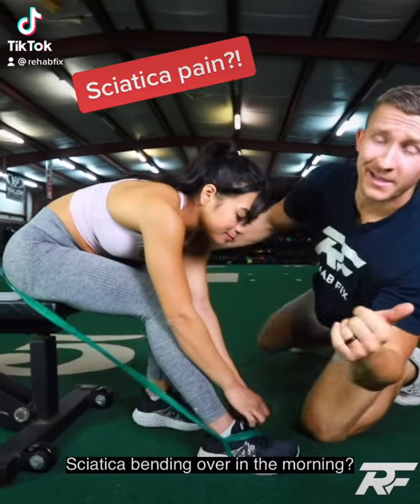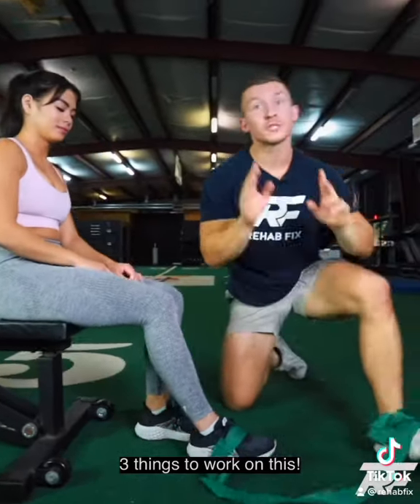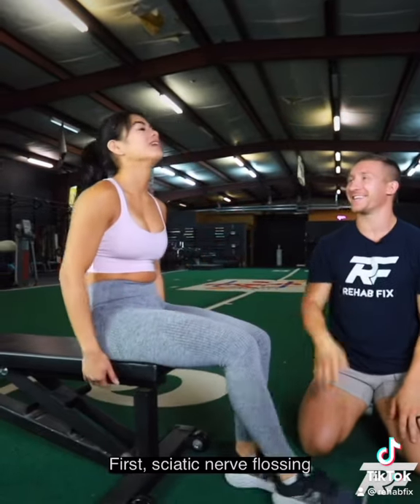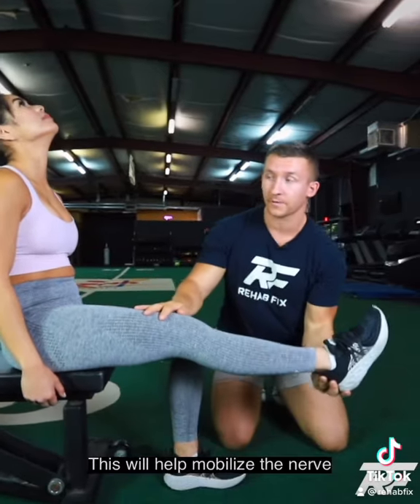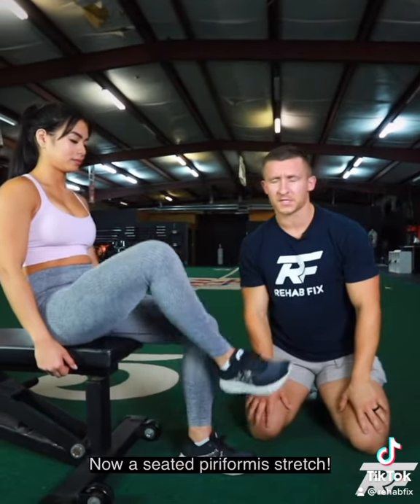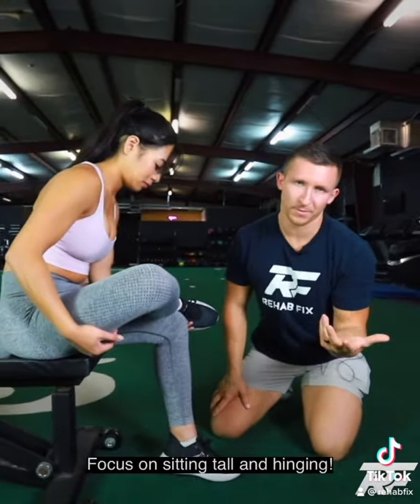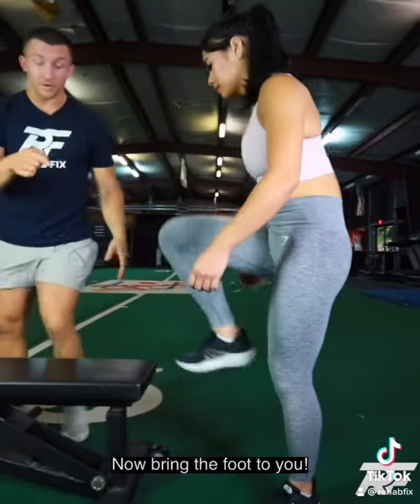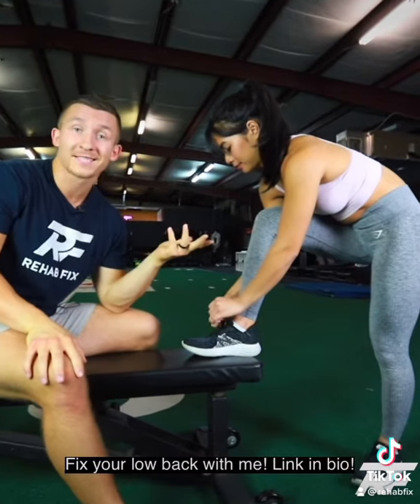Sciatica Pain? Do this!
💥 Sciatica pain with putting on shoes? Socks? Pants? Worse in the morning? Do these 3 things!
❌ Many people experience increase lower back and sciatica pain first thing in the morning. Especially when bending forward to put their socks and shoes on, or pants, or anything else that involves bending forward. This can be quite disruptive to every day life and is such a nuisance to start your day!
🔑 The key here is to try implementing these 3 quick steps prior to putting on your shoes that may drastically change the way you feel! The first 2 are exercises that can be performed sitting down with no equipment to mobilize the sciatic nerve and hip. Finally simply changing the way you put on your shoes may put less pressure on the low back and sciatic nerve to help you manage it better. Of course, these are effective ways you can work around the issue but you still need a plan to resolve it for good so you can put on your shoes, socks, or pants however you want without any issues! Now let’s fix your low back!
✅ Want to fix your low back 1-on-1 with me? for acceptance into the RehabFix Low Back Program for 1:1 coaching!👨‍⚕️- Dr. Grant Elliott
💃 Model- @itsjuliemichelle
👣 follow @rehabfix
𝙂𝙚𝙩 𝙔𝙤𝙪𝙧 𝙁𝙞𝙭!
I help people with low back issues recover without drugs or surgery through 1:1 online coaching!